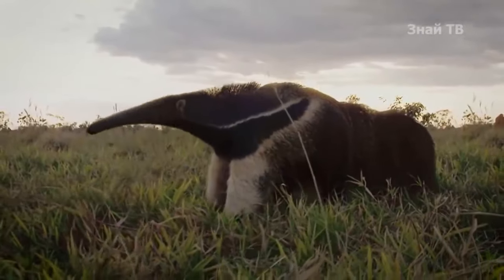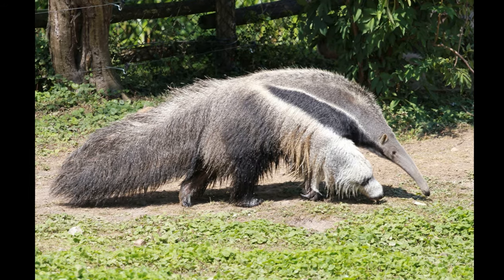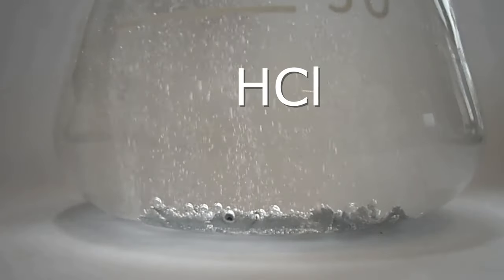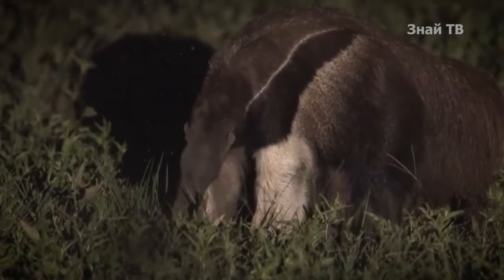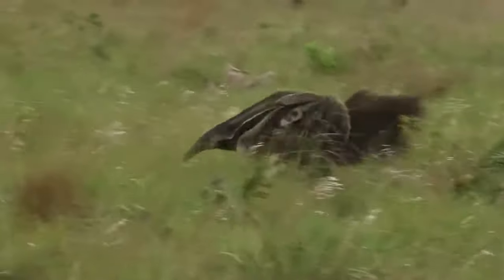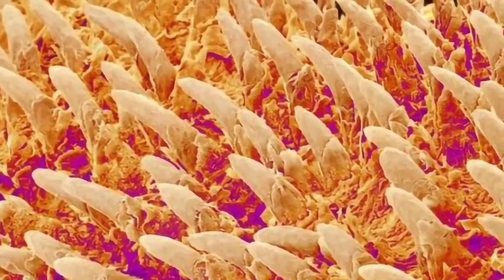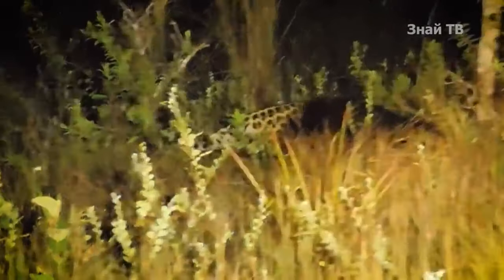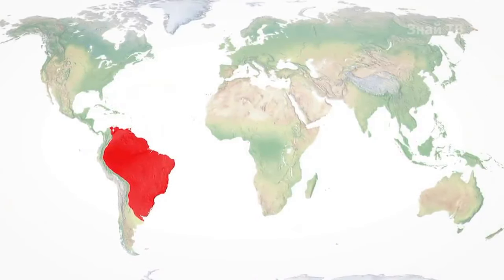Giant Anteater: Long tongue, hopping gait, and a phenomenal strike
Hello, everyone! In this video, I will tell you about an unusual animal that hunts for food using its sense of smell, claws, and tongue.
How long is its tongue, and how powerful is its sense of smell?
Introducing the giant anteater!
I hope you will enjoy the video. Happy viewing to all!

Special thanks to the communities of Pixabay, Pexels, Unsplash, and Pxhere for allowing us to use their content to create this video.

 and YouTube channel owners for allowing the use of their material to create this video:

And also offer your ideas about which animals you would like to see videos on my channel.